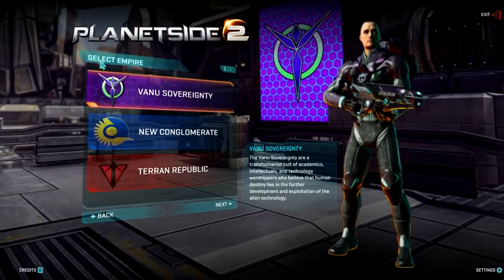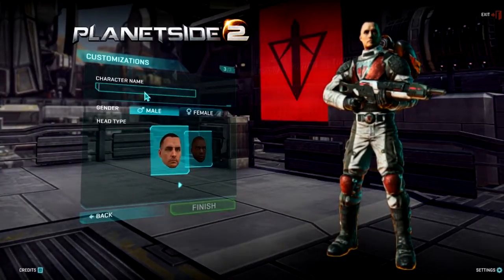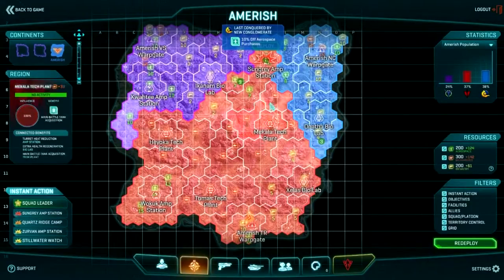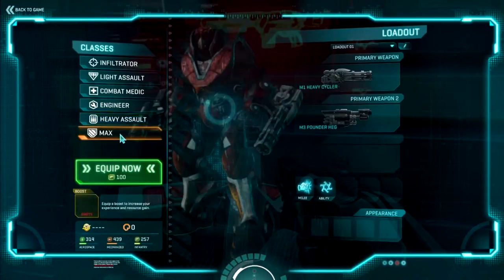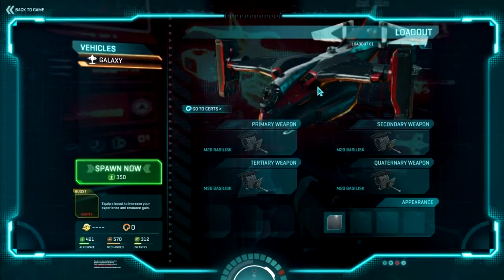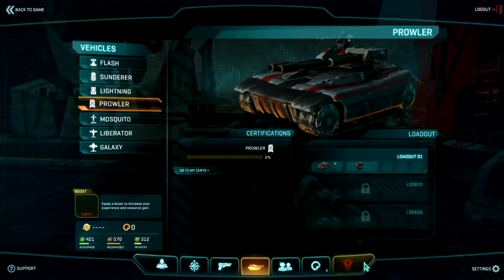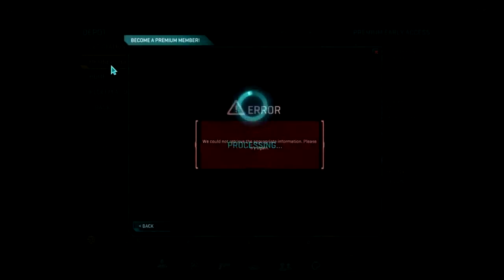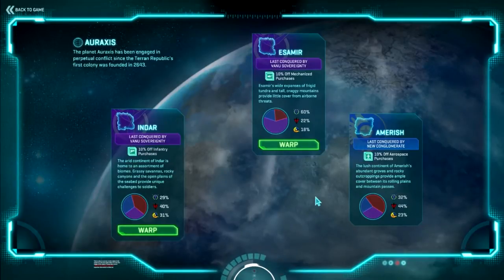What you need to know for Planetside 2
Giving you everything that I can think off that will be useful for when Planetside 2 goes live.